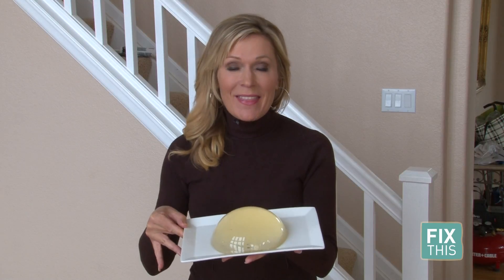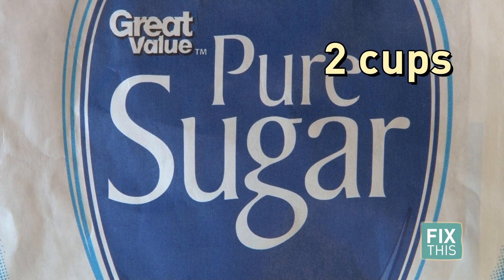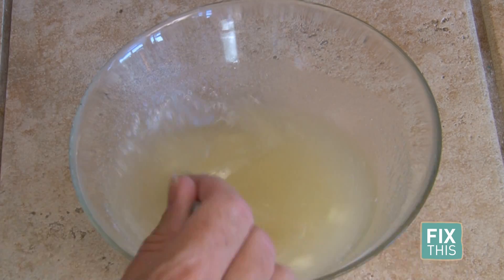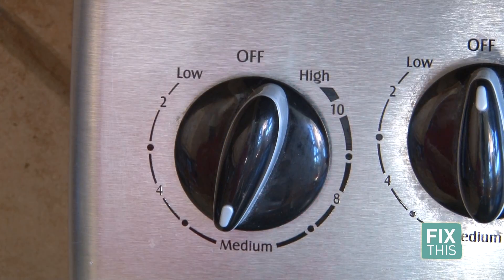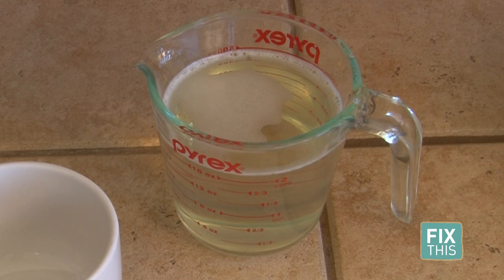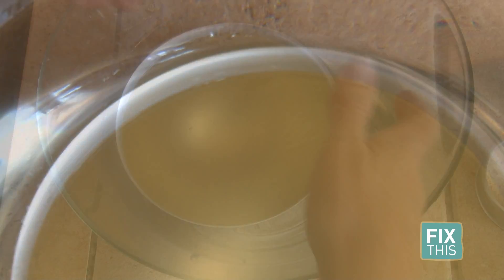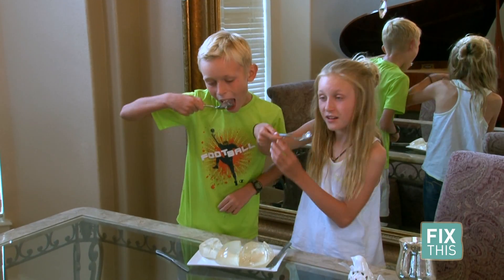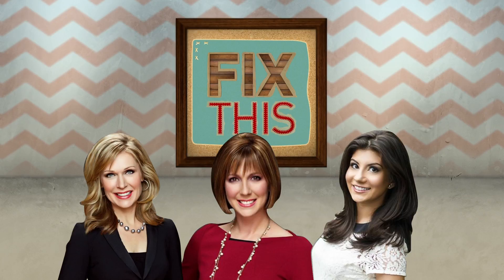How to Make Raindrop Cake - DIY Easy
Each week, hosts Becky Ditchfield, Raquel Villanueva and Vida Urbonas share their DIY ideas!
The Raindrop Cake is inspired by a cake in Japan and a version was brought to America by a cook in New York. I tested several online recipes and found a good universal recipe. I noticed the gelatin version was a little off white, so I found and tested recipes with agar powder which is a vegetarian and original form of the raindrop recipe.

GELATIN RECIPE
For this, you will need:
3 tablespoons gelatin powder
4 cups water
2 cups sugar
1 teaspoon citric acid - This is a picking agent you can get where they sell pickling supplies.
1 teaspoon clear vanilla flavoring or extract
First you will take 3 tablespoons of clear gelatin and mix it in a bowl with 1 cup of cold water.
Set it aside to bloom.
Next step, pour in 3 cups of water into a pan. Stir in 2 cups of sugar.
Then add 1 teaspoon citric acid.
Set your heat on medium and stir until it warms up and dissolves.
You don't want it to boil.
Turn off the heat when you see vapor start to show above the water.
Take the pan off the burner.
Add your gelatin mixture and stir until it dissolved.
Next add your 1 teaspoon of clear vanilla flavoring
Now, set this aside to cool. You don't want to pour it into the mold until it cools down a bit.
Pour it into your bowl container and put it in the refrigerator until it completely gels.
Once you are ready, float the container in warm water until it starts to separate from the side of the bowl. put a plate on top of the bowl and turn over.
Now it's time to eat and enjoy.